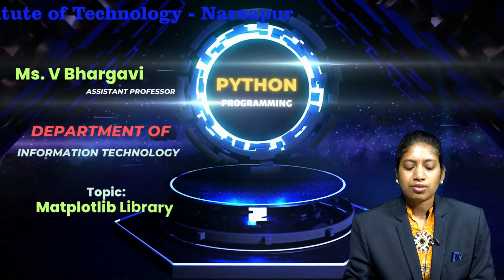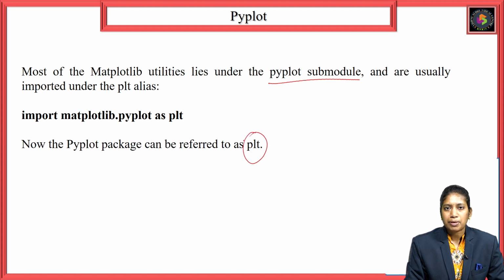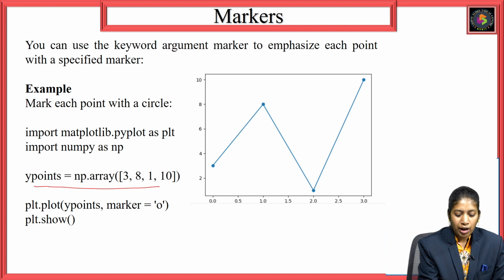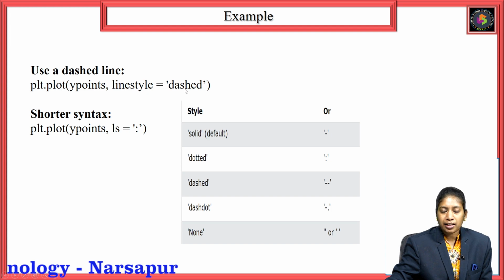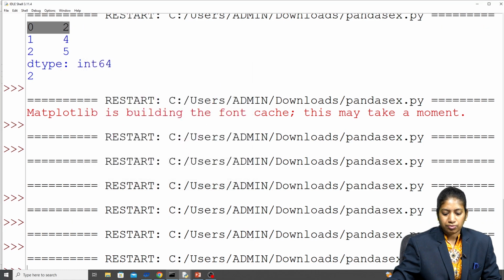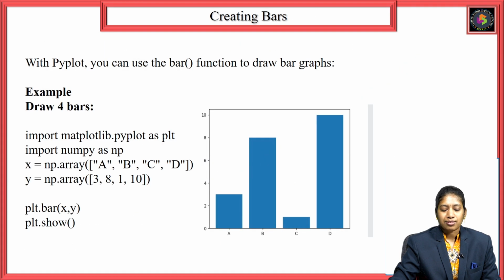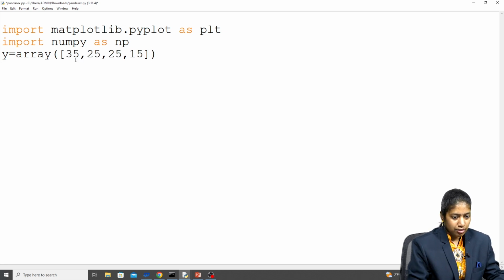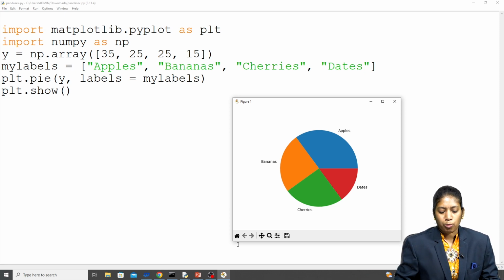Matplotlib Library by Ms. V Bhargavi